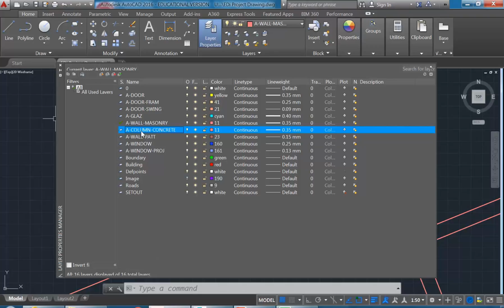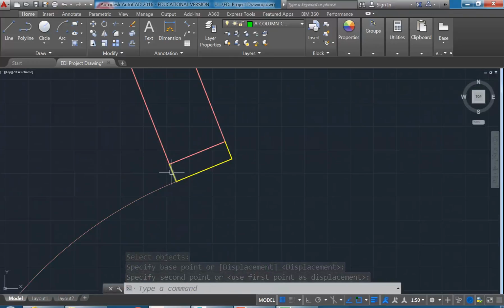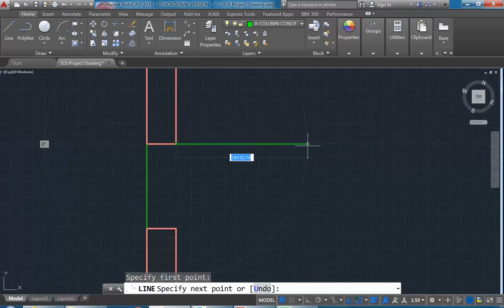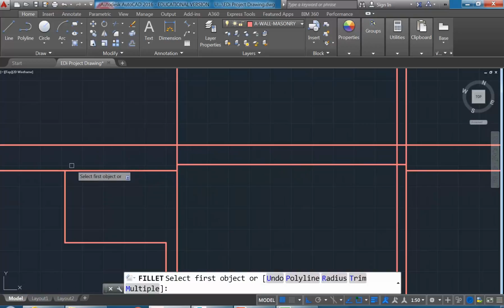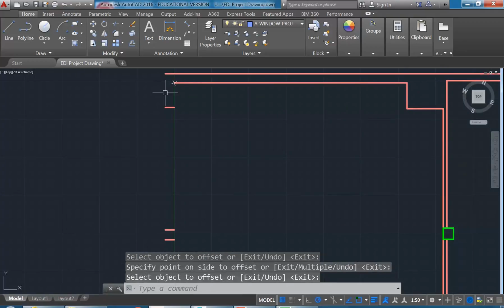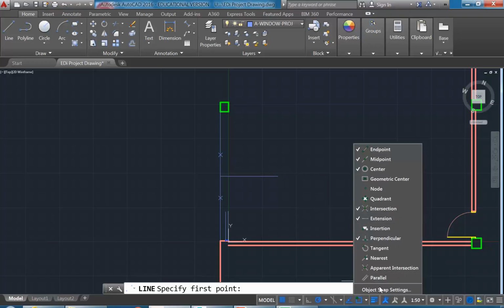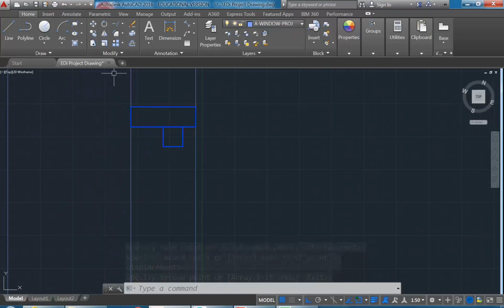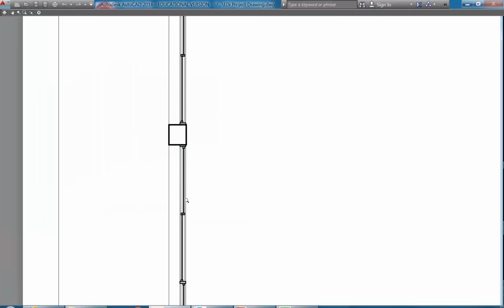Con 2 05 Setting Out Detailed Openings